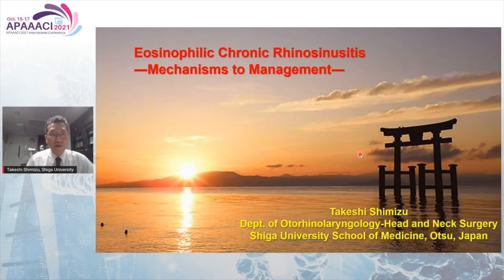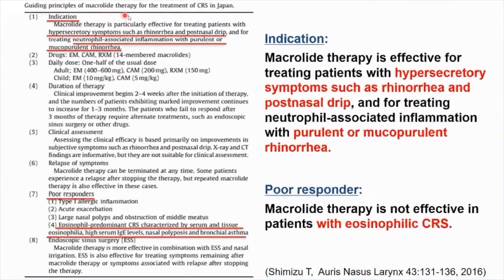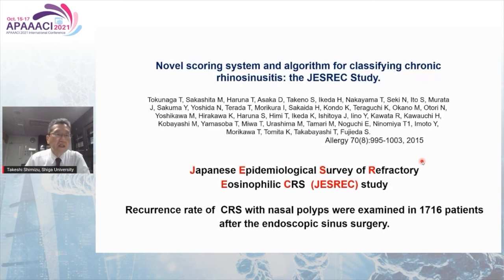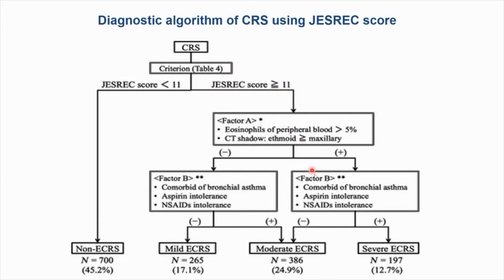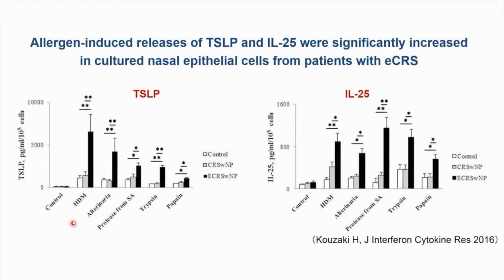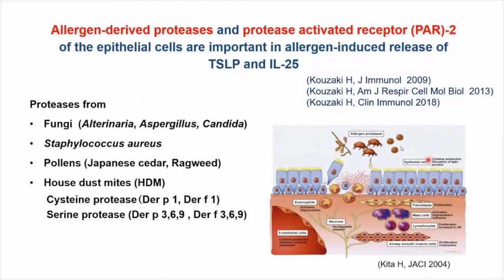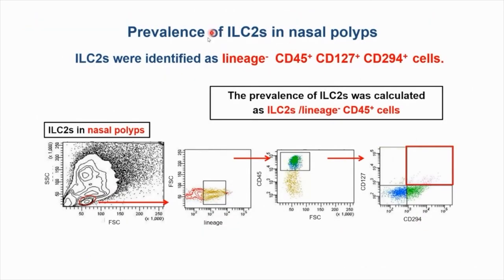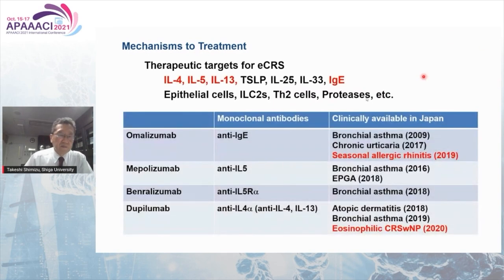APAAACI 2021 International conference - Symposium 3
APAAACI 2021 International conference
15th -17th of Oct 2021
Day 1 - Symposium 3: Rhinitis and Sinusitis  Phenotypes, Endotypes to Biologics